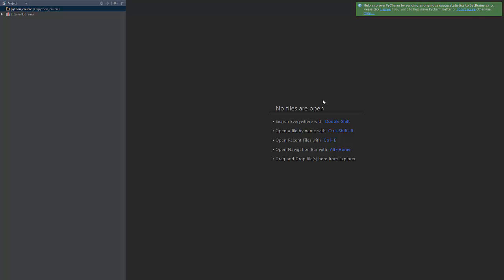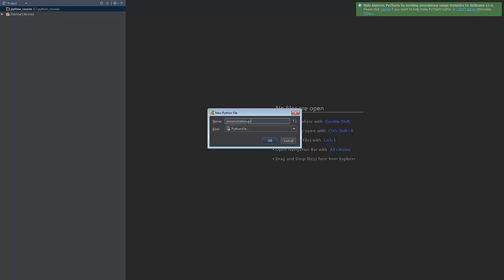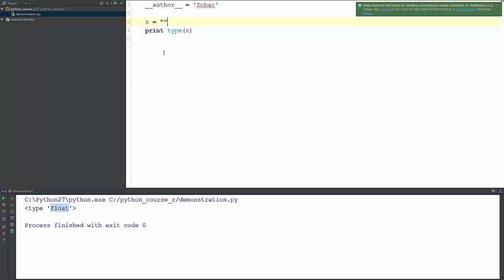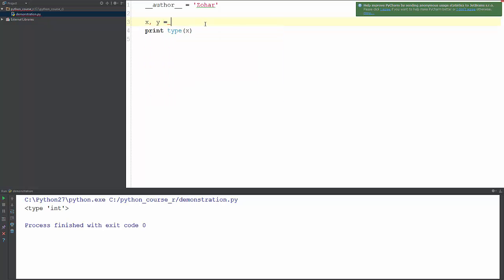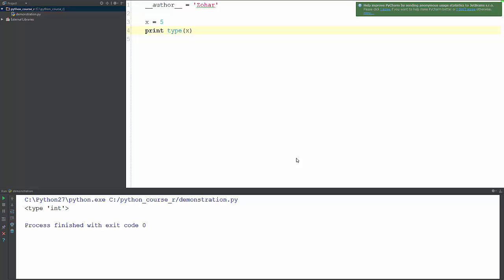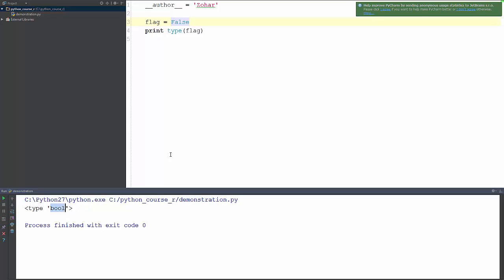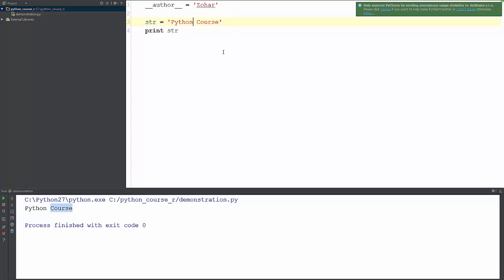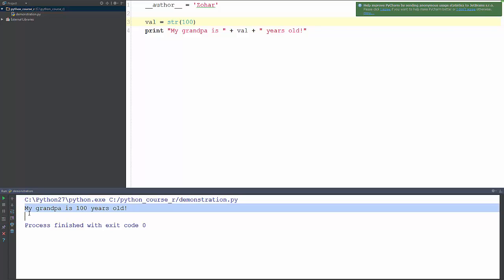Python Programming Course - Variables & Assignments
In this video we will learn about variables and assignments. We will cover the str and type functions and the print command.